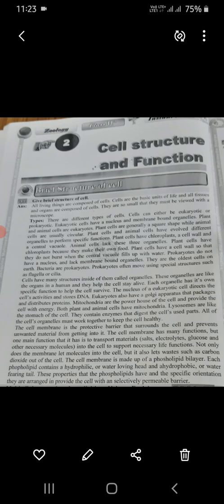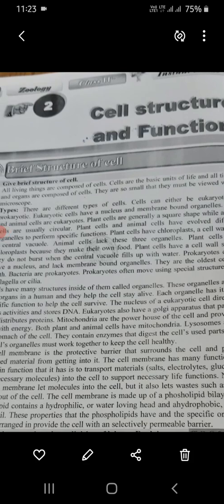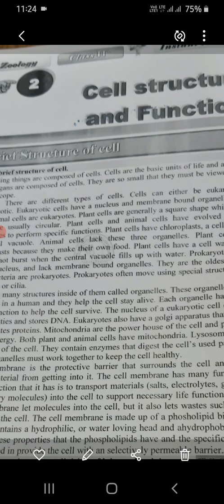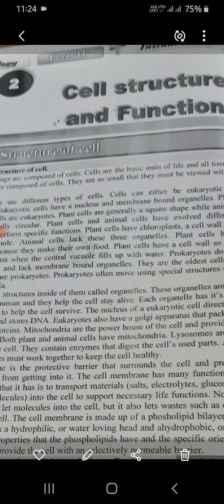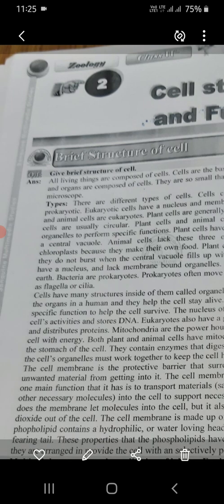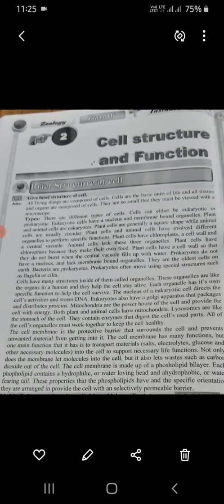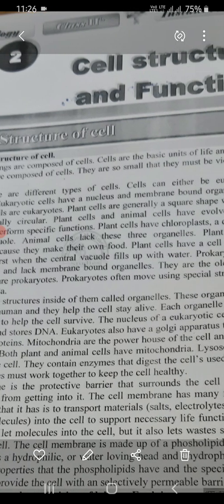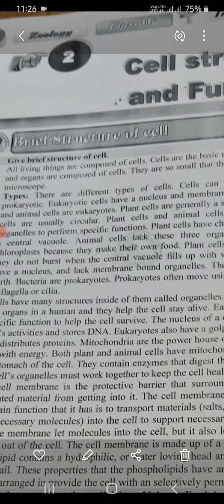cell.structure and functions Class11th